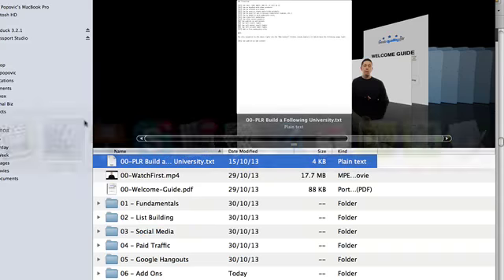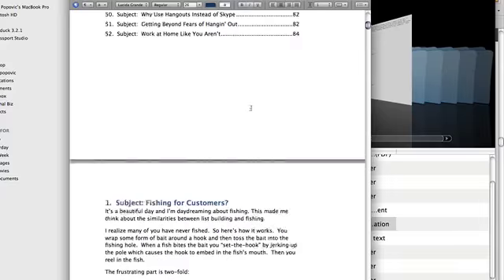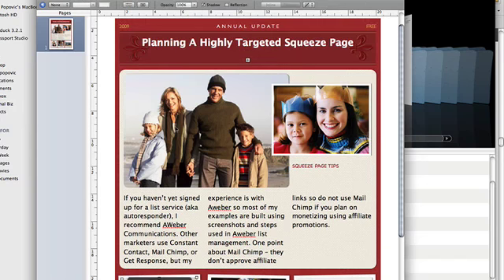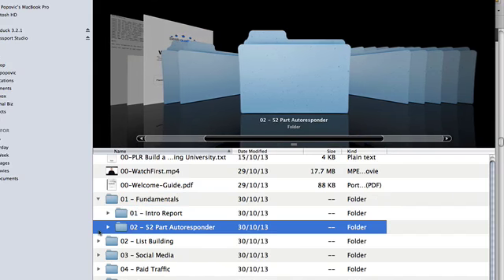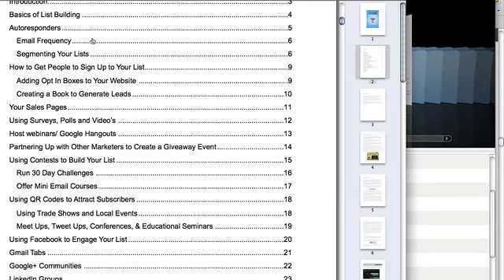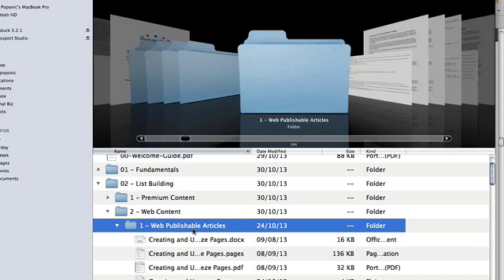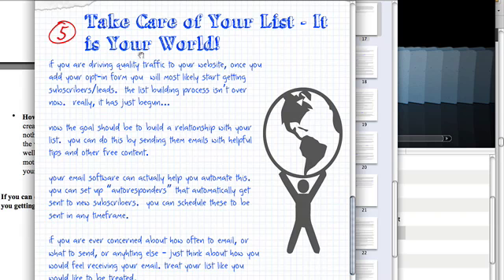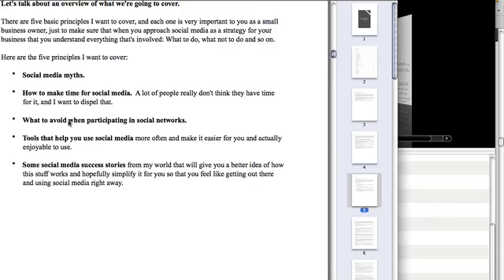PLR Implementation Sample Scenario Training